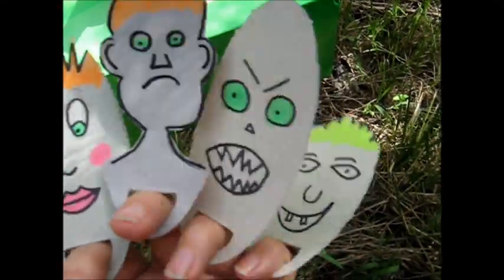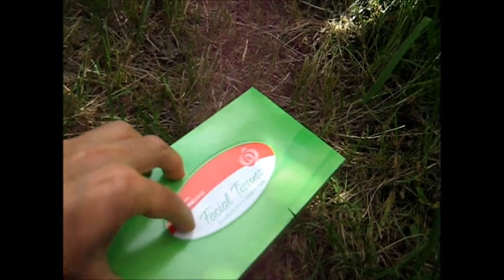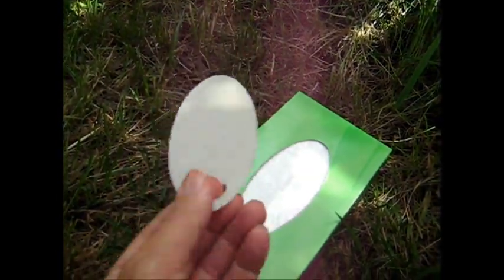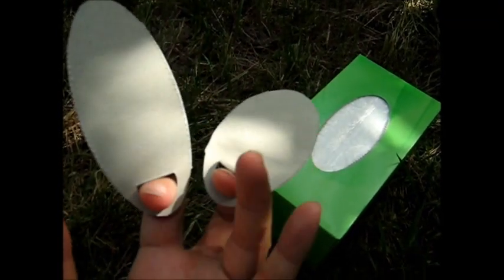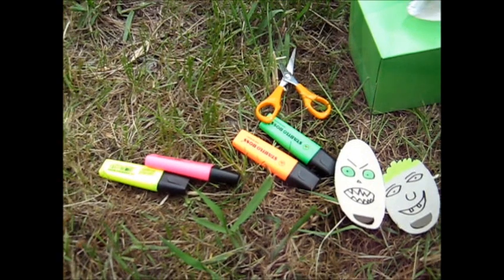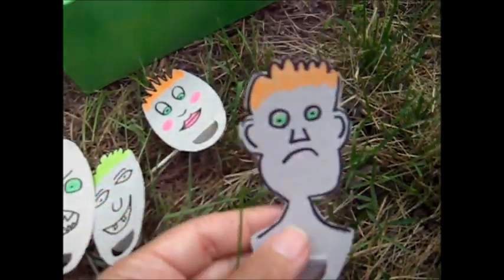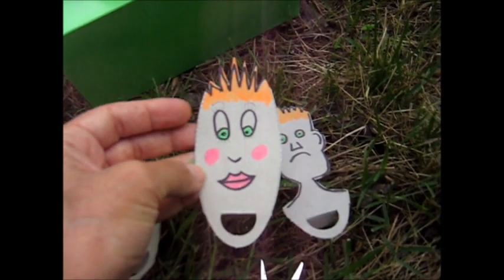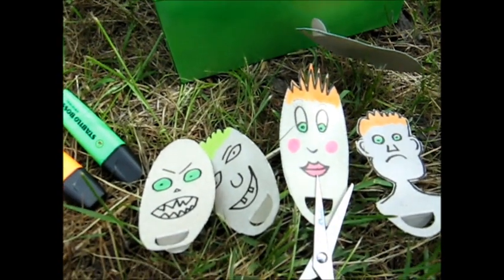Fun Free Finger Puppets for Kids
Hey Kids!

Here's how to make some fun and colourful finger puppets out of the cardboard tabs atop your facial tissue boxes. It's a good and fun thing to do, and makes use of recycled paper for arts and crafts.

Simply save the tabs from the tops of your facial tissue boxes. Preferably the sort that has a finger-sized hole at one end. Draw on a nice face and colour it in with your favourite felt pens or highlighters. Use your imagination, and make any scissor cuts you would like to emphasize hair, neck and ears, etc.

Feel free to paste on extras like hats or strands of hair, feathers, cloth material, buttons, sequins, etc. It's YOUR finger puppet, so have FUN !!! Use your imagination! And $ave money too!

Feel free to post me a video response of your very own finger puppets!